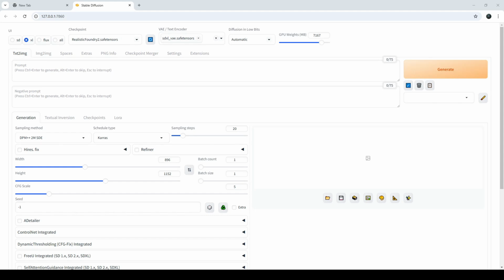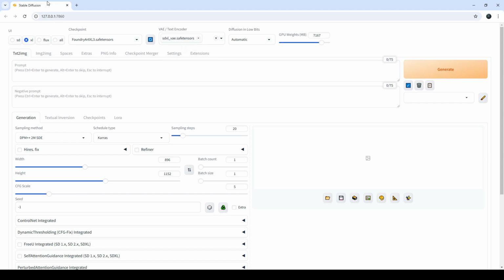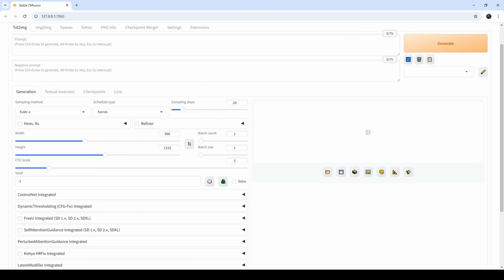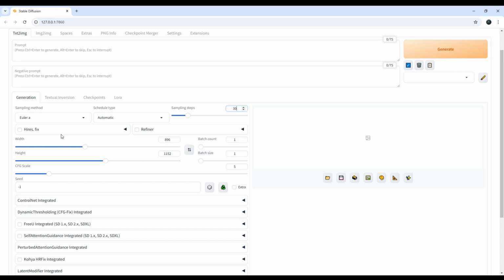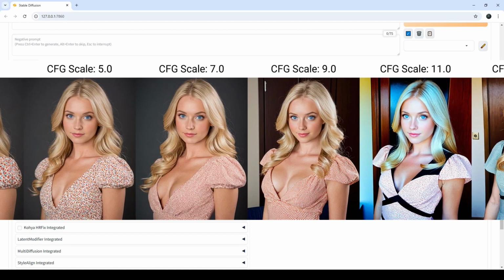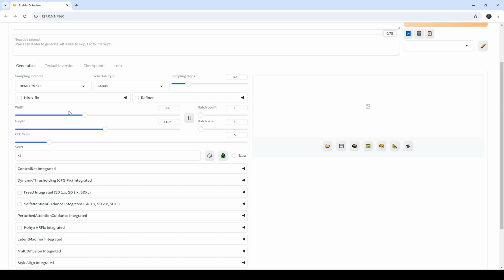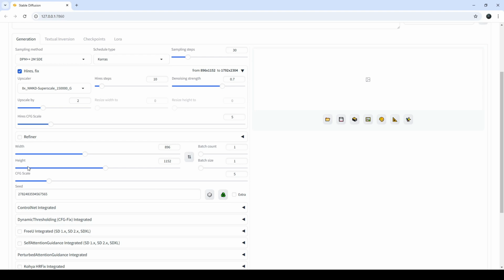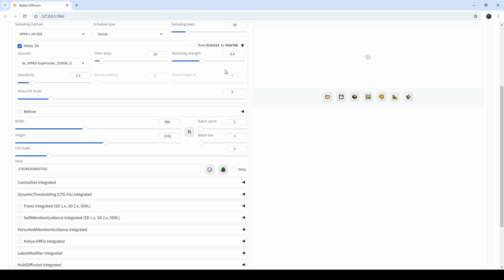UI Overview for ForgeUI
Do you have questions or ideas let me hear them.

In this video, I’m walking you through ForgeUI, an interface for Stable Diffusion.

Here’s what you’ll see:

An overview of ForgeUI's Txt2img Ui layout.
How to navigate and use its features for better workflows.

Chapters:

0:00 - 0:40 Intro
0:41 - 1:20 UI Selector
1:21 - 2:44 Checkpoints
2:45 - 4:04 VAE
4:05 - 4:47 Diffusion in Low Bits
4:48 - 5:37 Txt2Img Tab and Prompt
5:38 - 7:41 Generation and Sampling Method
7:42 - 8:44 Schedule Type
8:45 - 12:05 Sampling Steps
12:06 - 12:27 Height/Width
12:28 - 13:29 Batch Count/ Batch Size
13:40 - 17:54 CFG
17:55 - 20:18 Seed
20:19 - 26:32 Hires. fix
26:32 - 26:58 Refiner
26:59 - 27:20 Outro